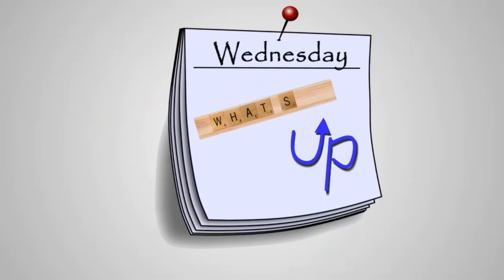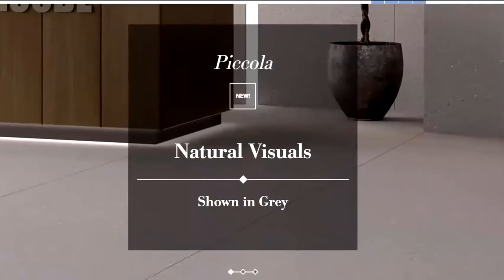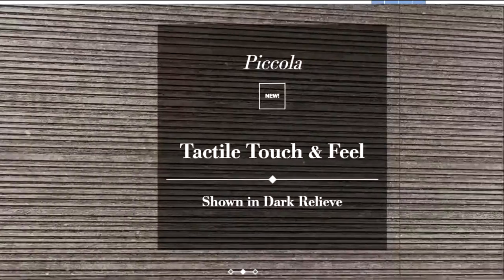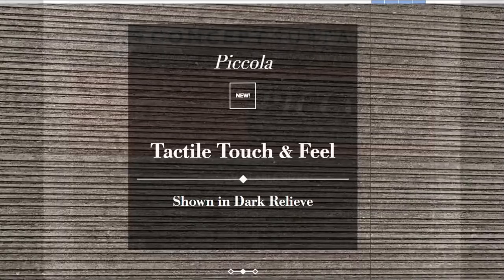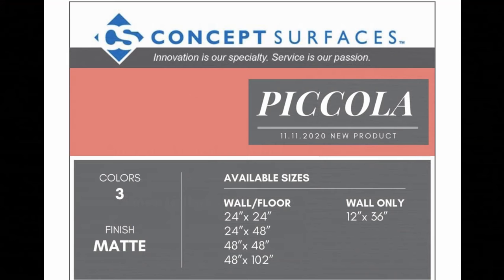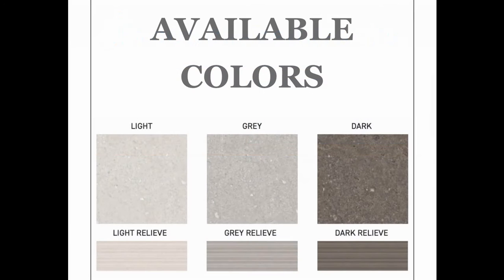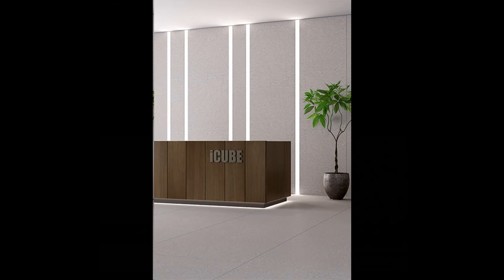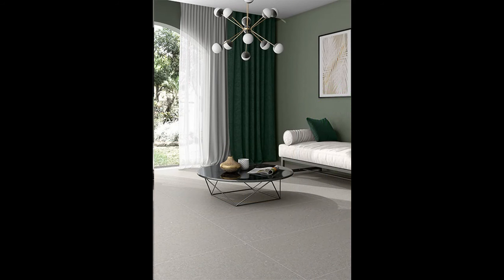Concept Surfaces - David Presents - What's Up Wednesday 1 20 21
Take a minute of your day and learn about our new series Piccola.  Please reach out we have samples and chip cards ready and waiting for you today.  How can we help?